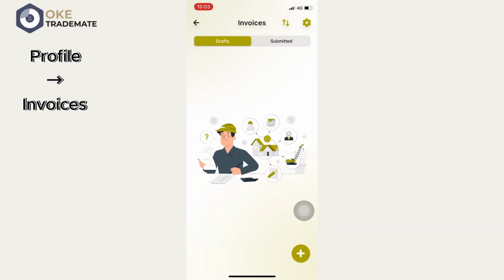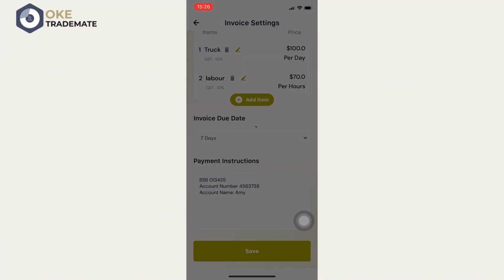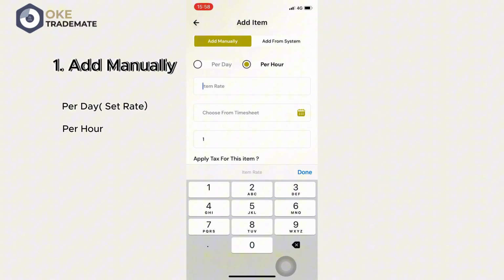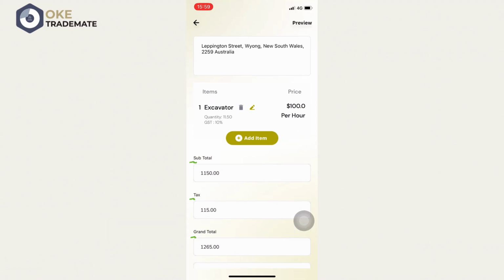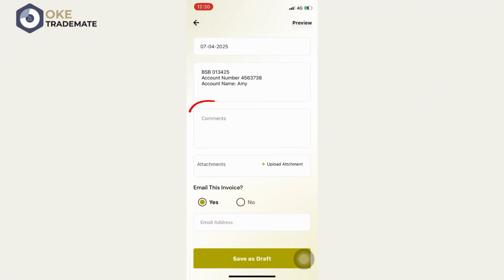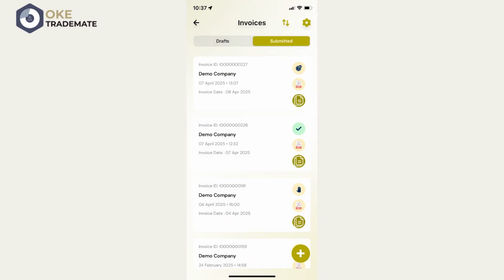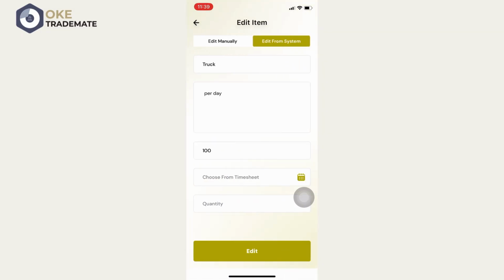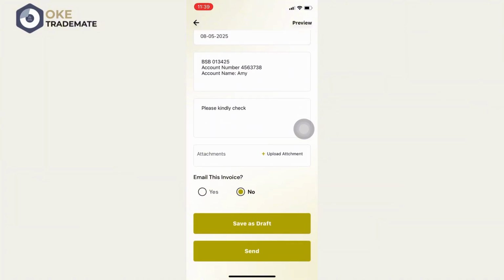Oke TradeMate - How Subcontractors Create & Send Invoices via Jobmate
Learn how subcontractors can easily create and send invoices using the Jobmate app!
In this step-by-step tutorial, we’ll walk you through everything from setting up your invoice settings, adding items manually or from approved timesheets, to tracking your invoice status after submission.

Oke Jobmate App (available on iOS & Android)